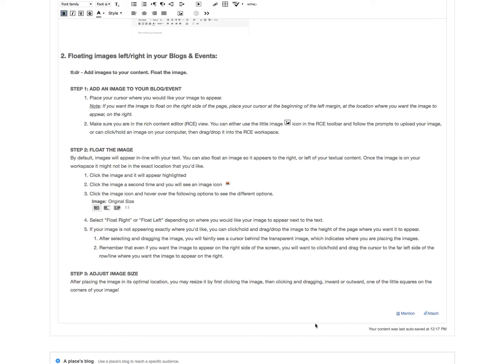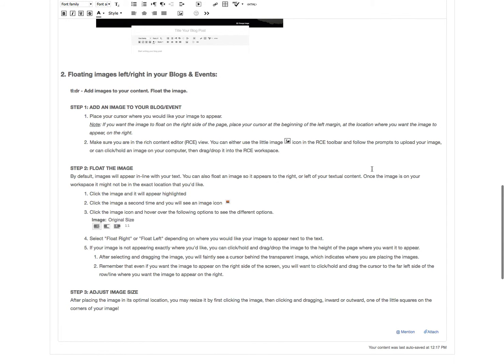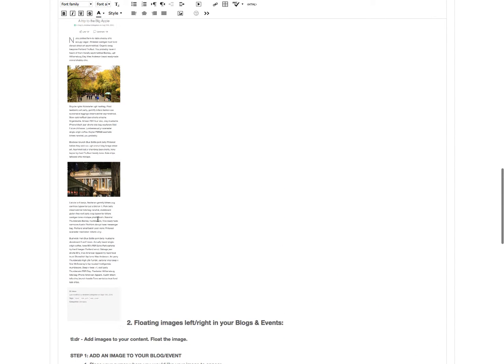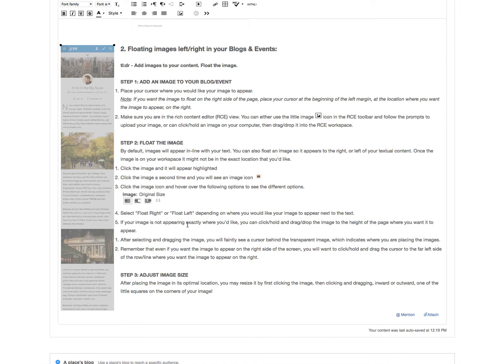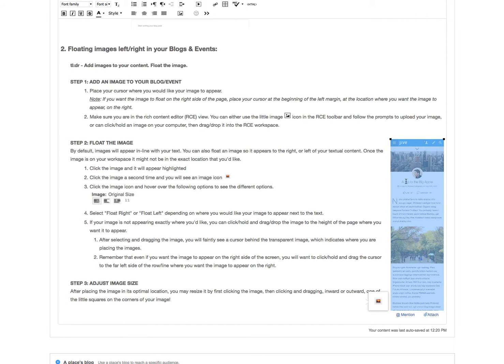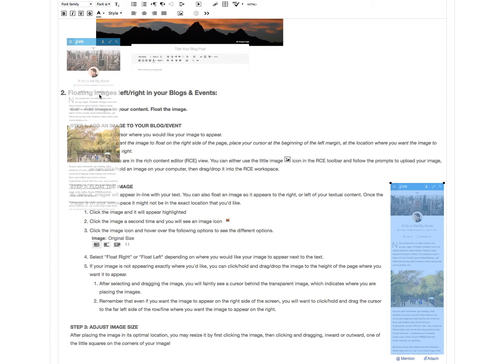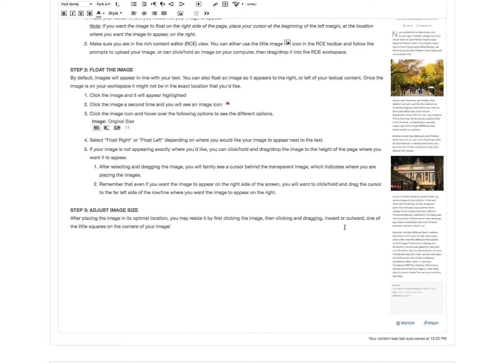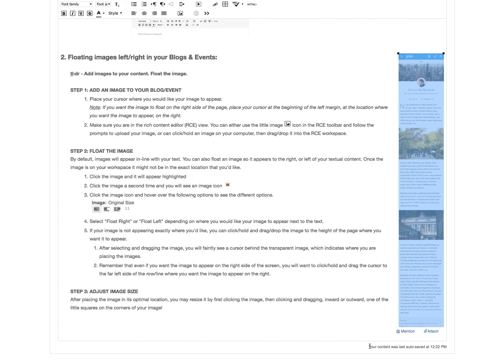Float Images in Jive